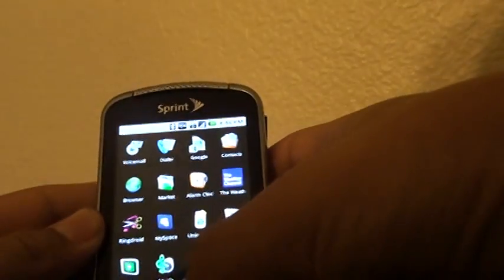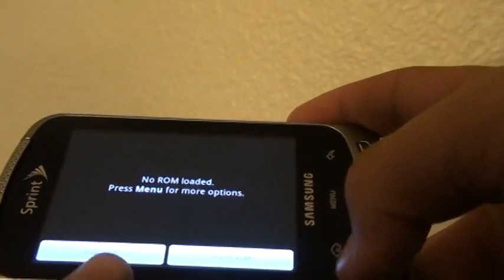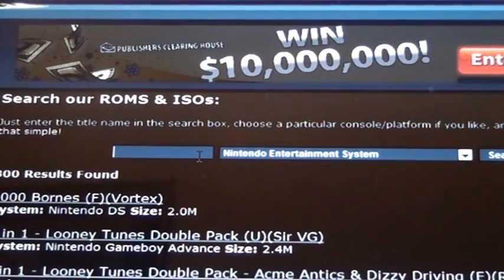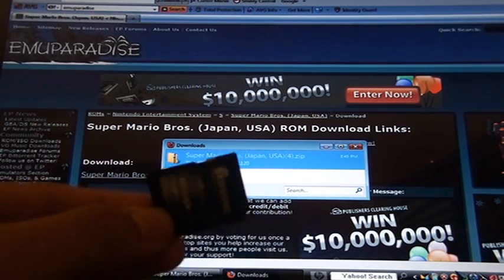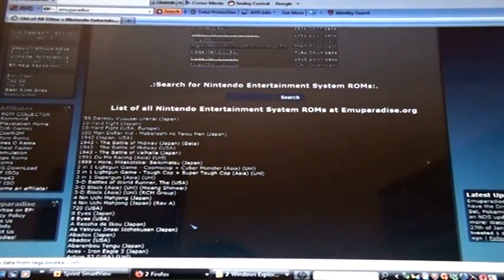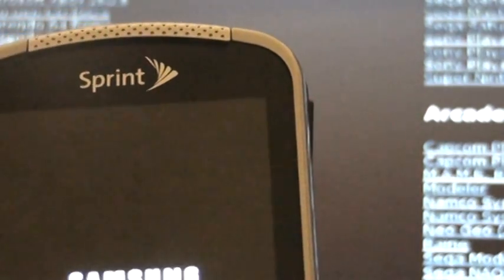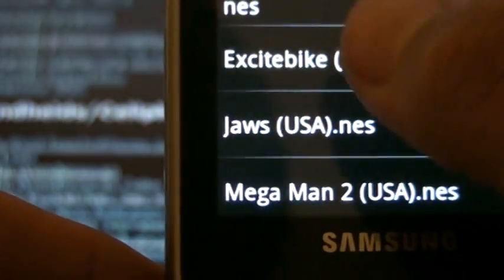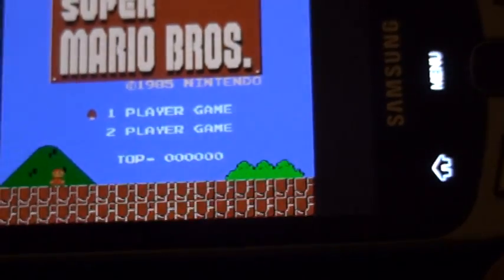how to put NES, SNES, Sega, ect. games into your Samsung Moment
I show you how to put some fun games into your phone

1. Download Emulator from android market ( free ones won't let you save the game )
3. Click on system you want depending on the one you downloaded from market. ( I did NES )
4. Search game you want
5. Go to download link and download the file
6. save file
7. put microSD card into your computer
8. Click on Open Files
9. Make new folder and call it : NES ROMS, SNES ROMS, GB ROMS, ECT.
10. Put SD card back into phone and open app.
11. Open file called NES ROMS ( or whatever you called it ) and the game should be right there